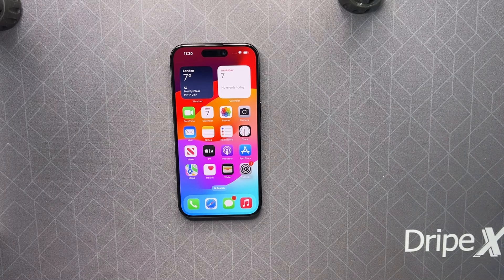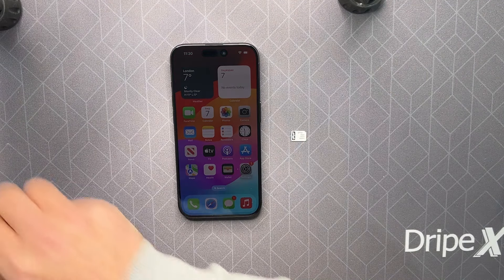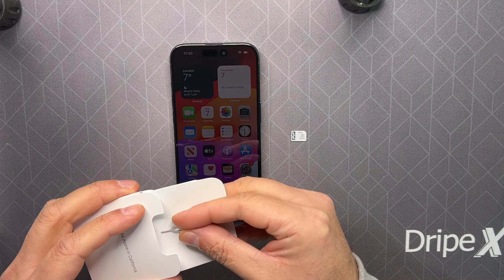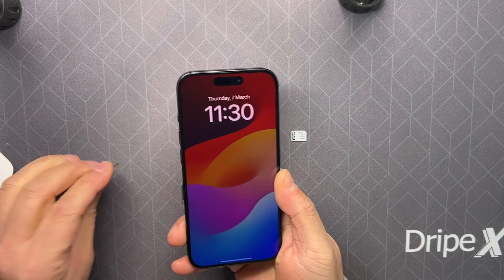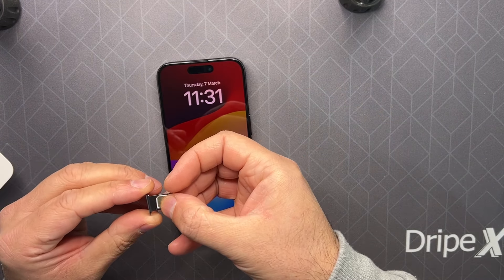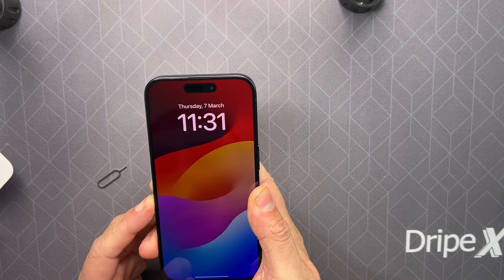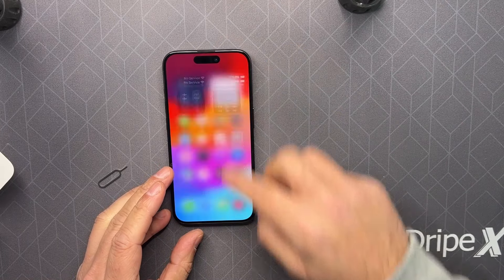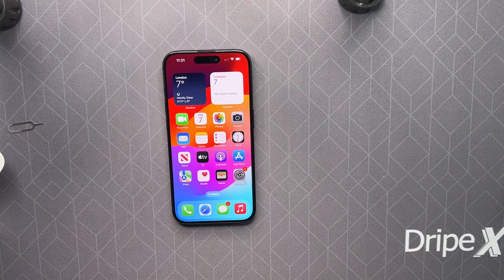INSTALLING THE SIM CARD IN IPHONE 15 PRO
This applies to all 15 series.

iphone 13how to insert sim cardInsert simiphone 15 proiphone 15 plus